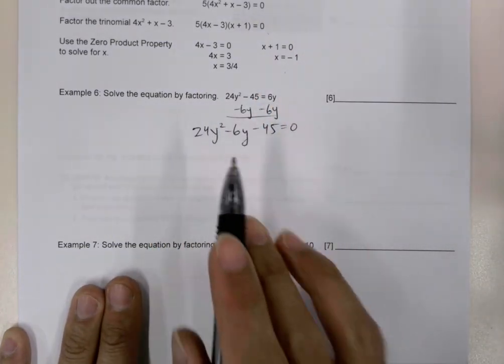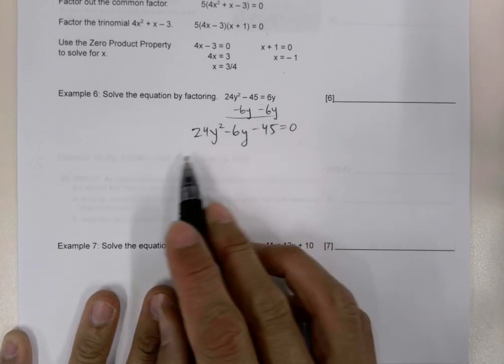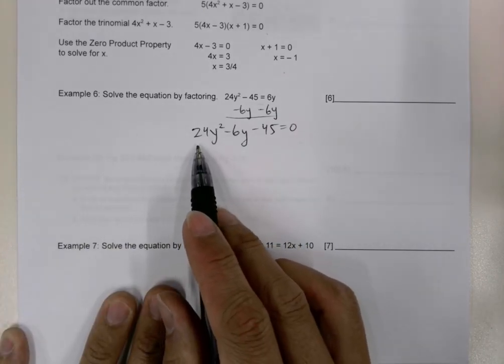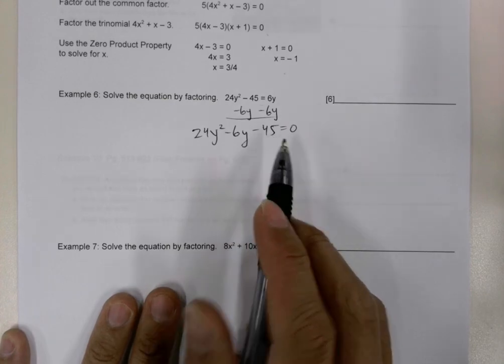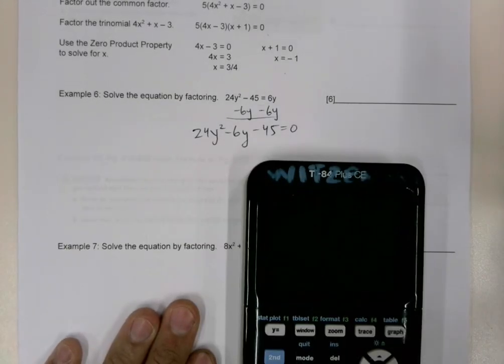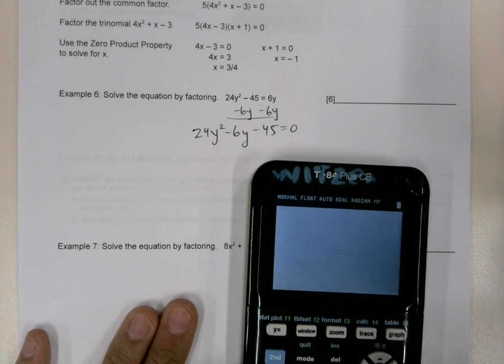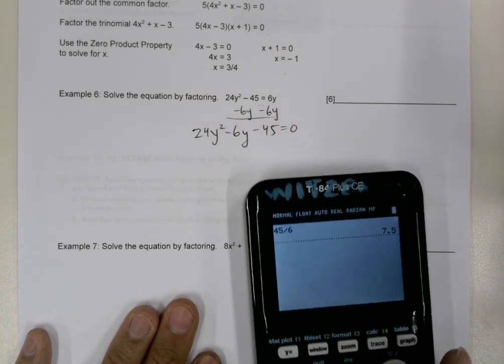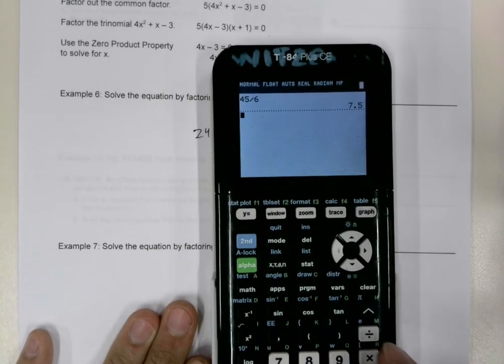8 7 Practice 4